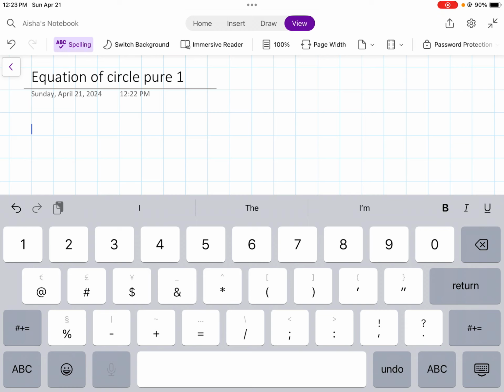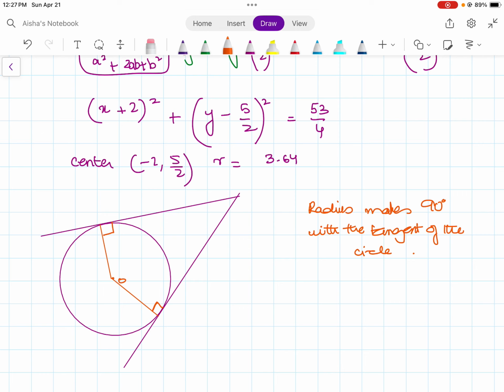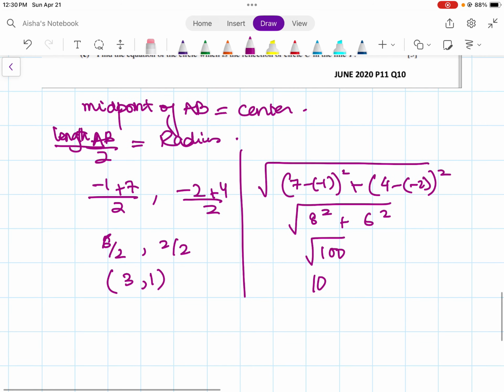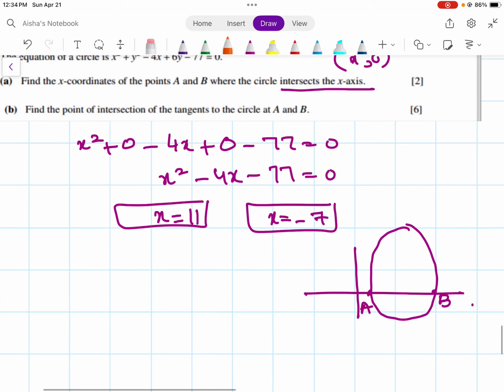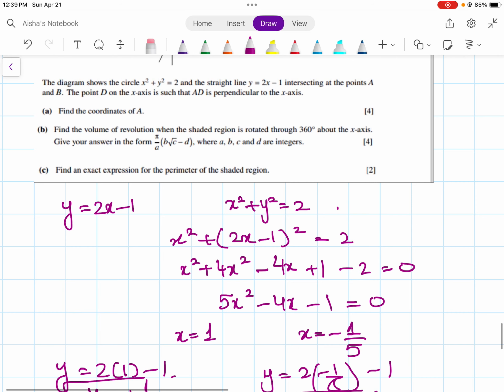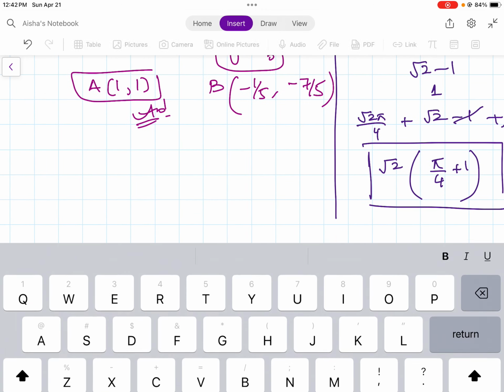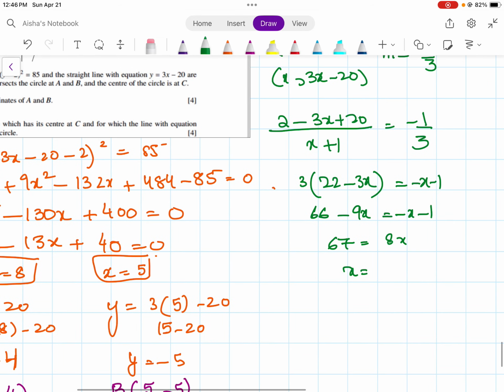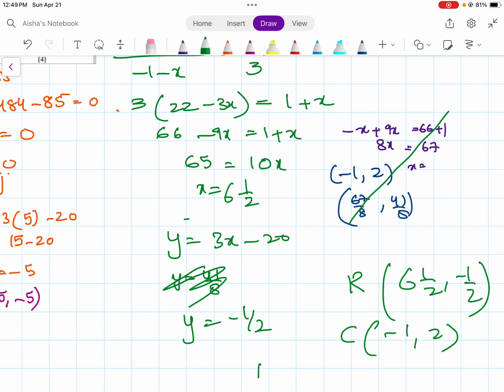Equation of circle - AS Pure 1 9709